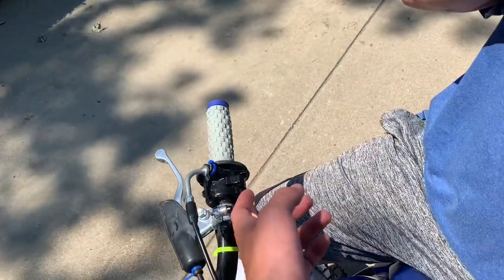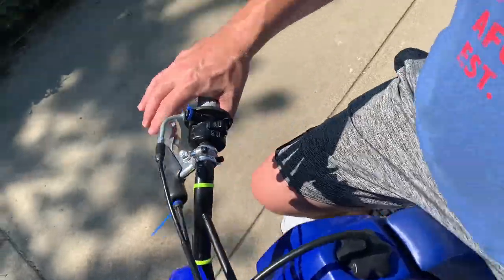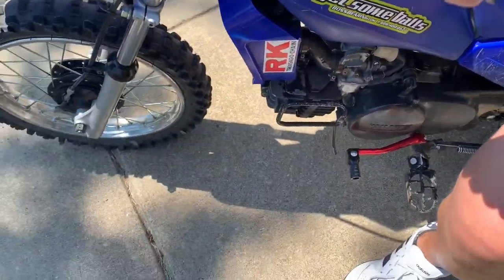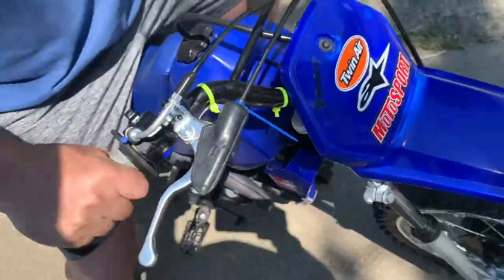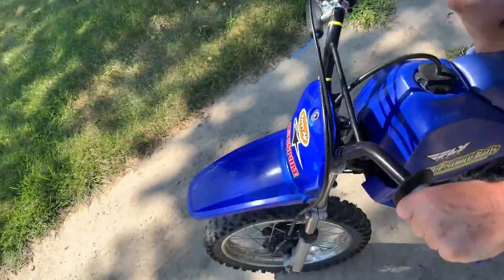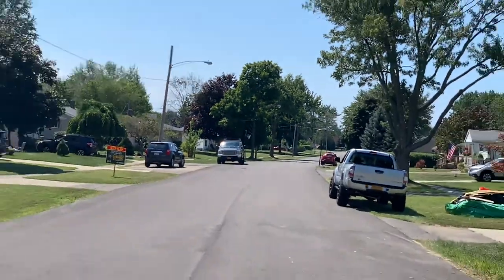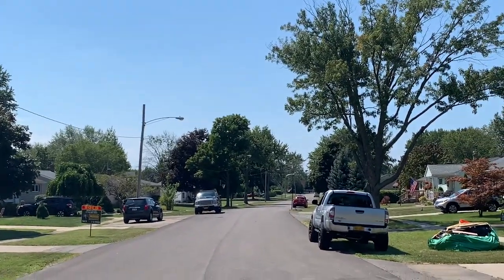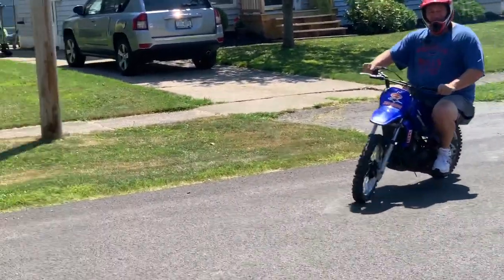PSYCHO DAD RIDES PW80!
Joe attempts to teach his father how to ride an automatic dirt bike.

Instagram joeydayer
Facebook Joey Dayer